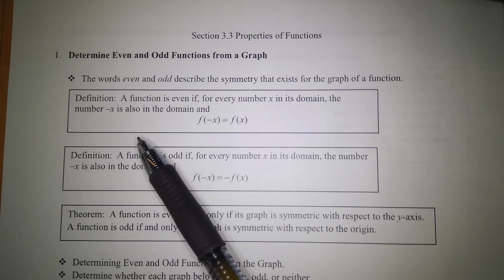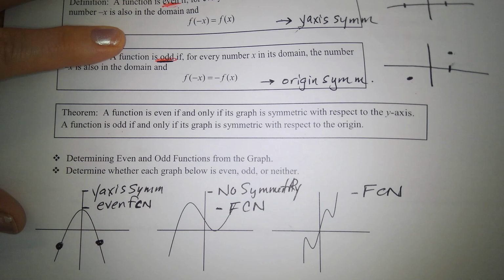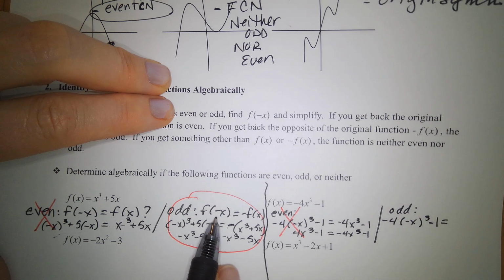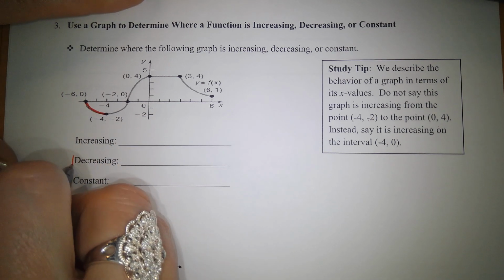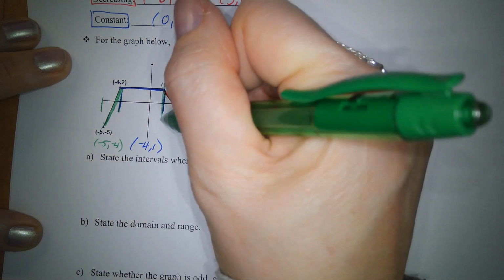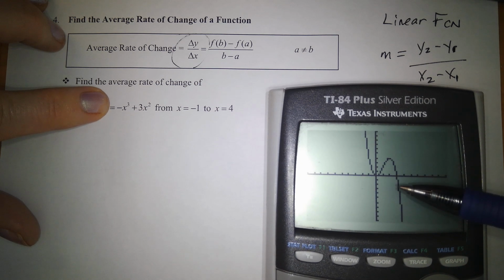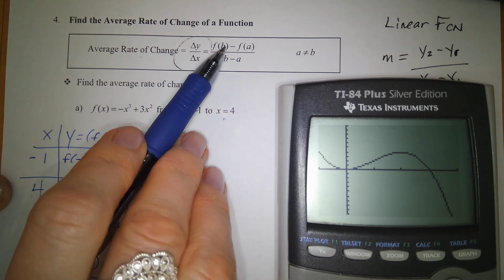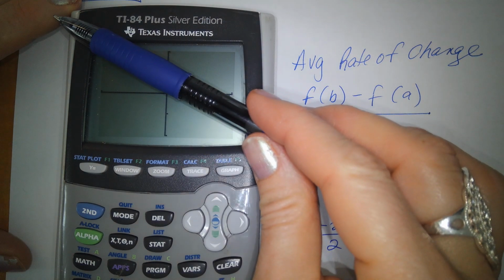MATH136 3.3 Properties of Functions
Discussion on even/odd properties, symmetry, increasing/decreasing intervals, and average rate of change.